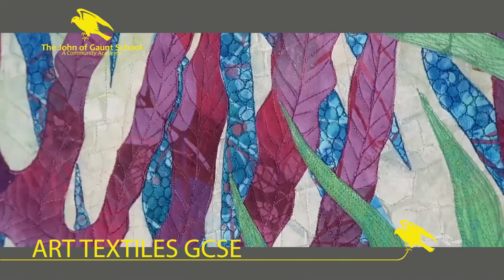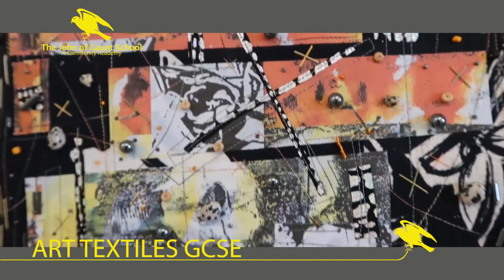Textile Edit 1